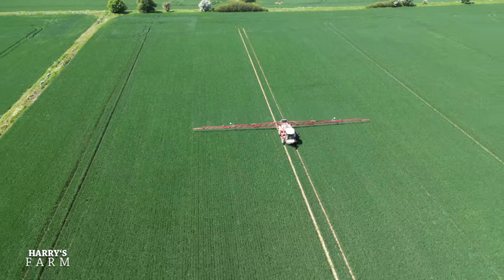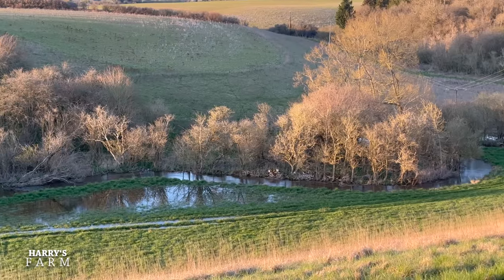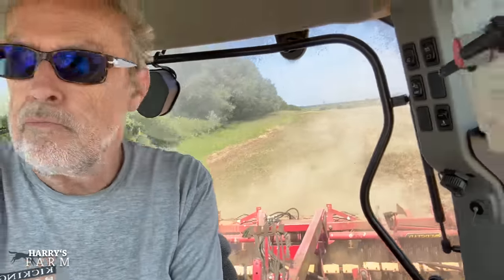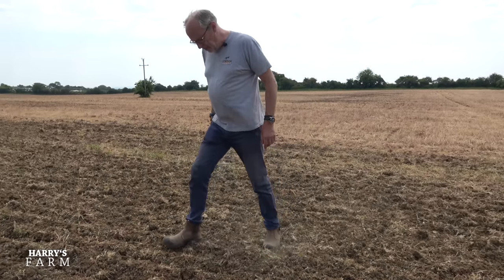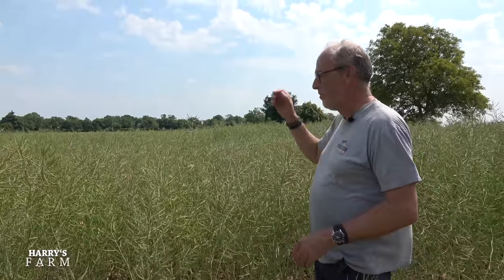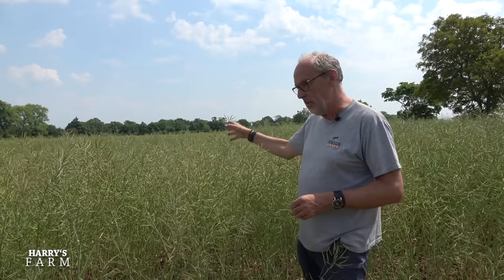Crops want some rain & I look to swap growing OSR for getting paid to leave fields uncropped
It hasn't rained since the 8th May, over a month ago, and the crops are starting to suffer. I also discuss how much I'll get paid by the government for leaving fields uncropped instead of growing OSR.